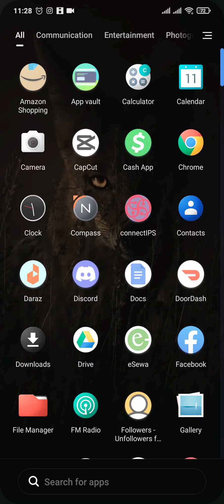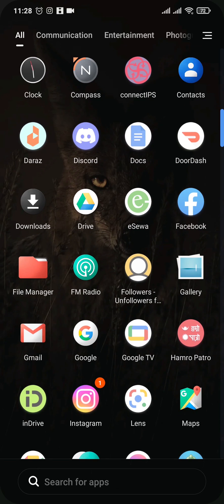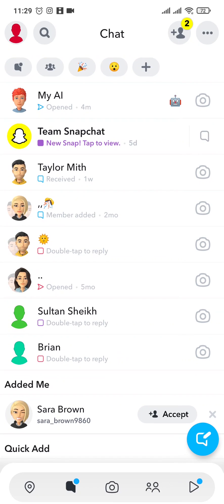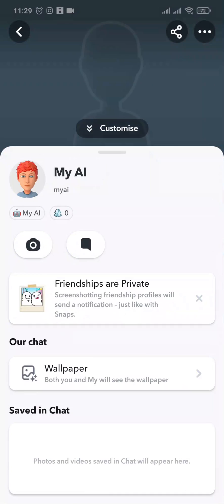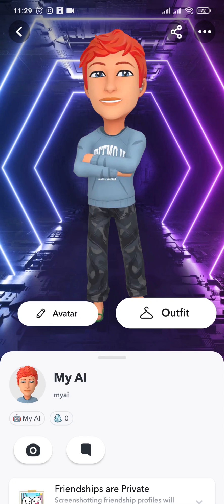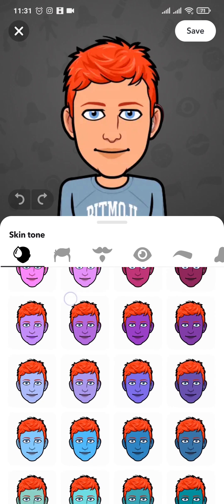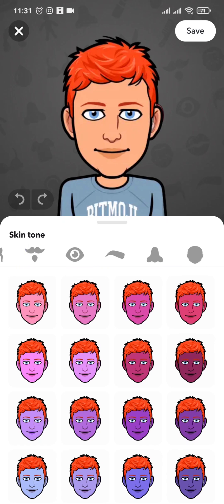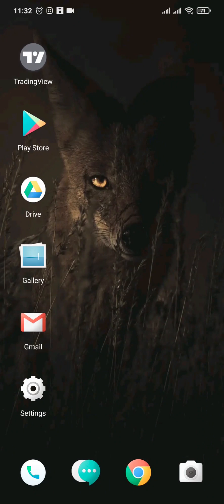How To Change My AI Gender On Snapchat (2023)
Confused about how to change gender on snapchat my ai? This video explains the exact steps on how to change my ai avatar gender on snapchat iphone or android. Make sure you watch the video till the end to learn it in much detail.